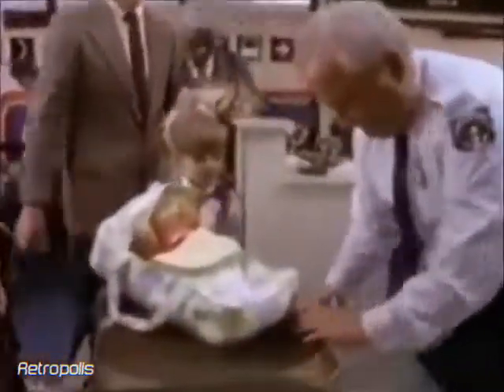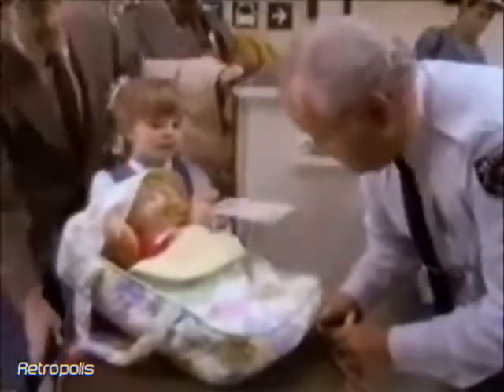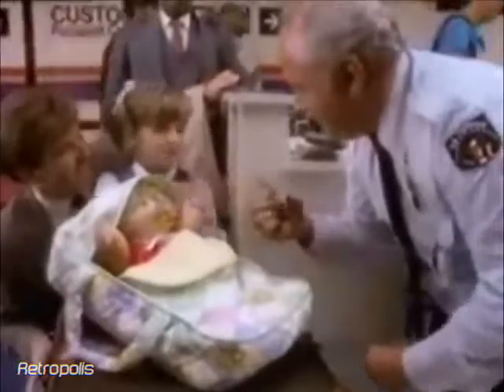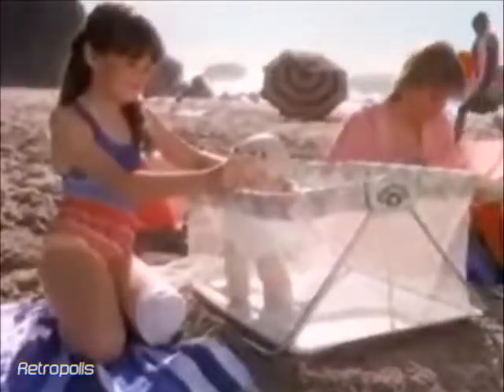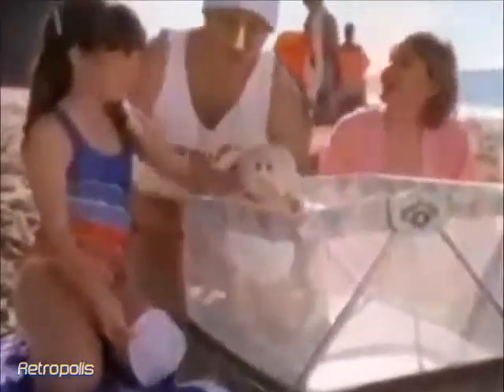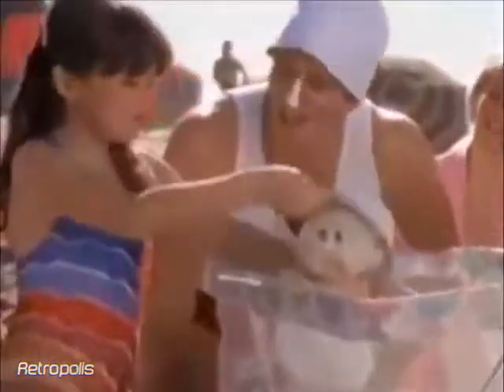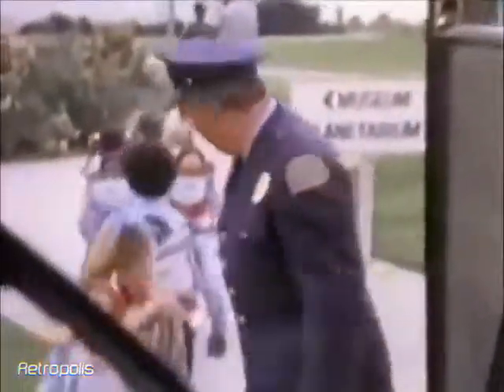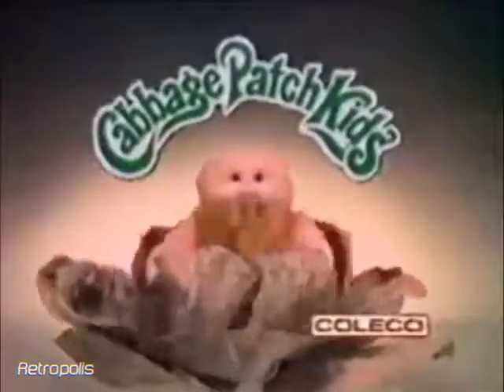1984 Cabbage Patch Kids Coleco Toy Commercial 2